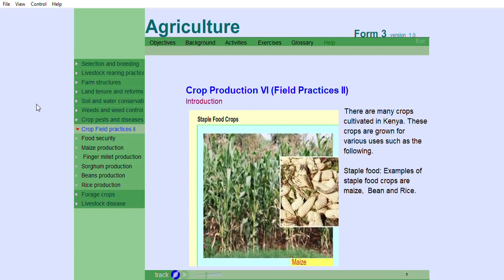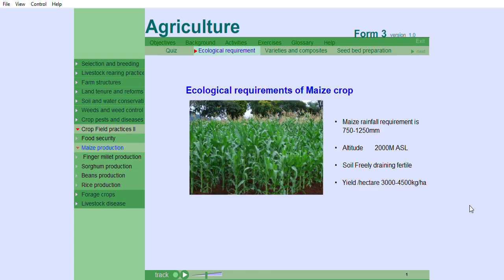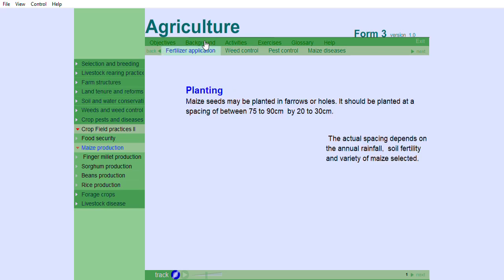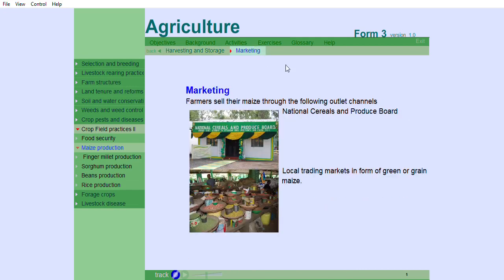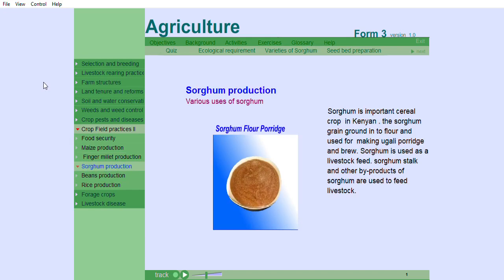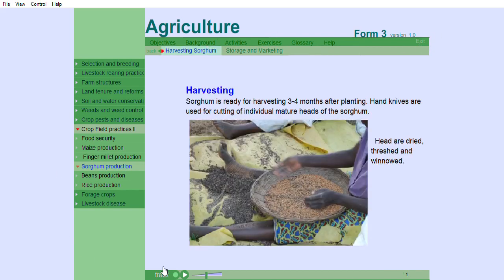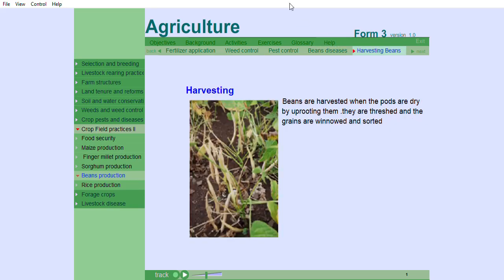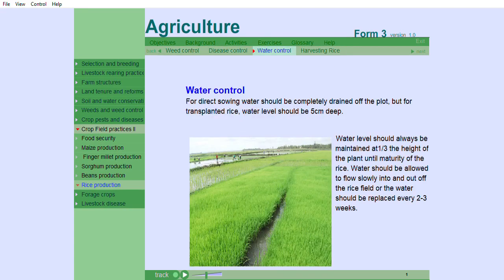Secrets to Boosting Crop Field Yields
Unlock the potential of your farm with our comprehensive guide on "Secrets to Boosting Crop Field Yields." This article delves into advanced agricultural techniques and innovative practices designed to maximize productivity and ensure robust harvests. Explore proven strategies, from soil health optimization and precision farming to the latest in crop varieties and pest management. Discover how effective irrigation systems, nutrient management, and crop rotation can make a significant difference in your yields. We also cover the impact of technology, including drones and data analytics, on modern farming practices. Whether you're a seasoned farmer or just starting, this guide offers actionable insights to elevate your crop production and achieve sustainable results. Embrace these secrets and watch your fields flourish like never before!